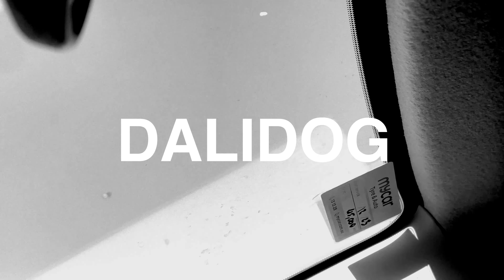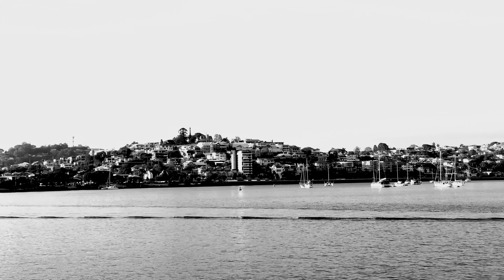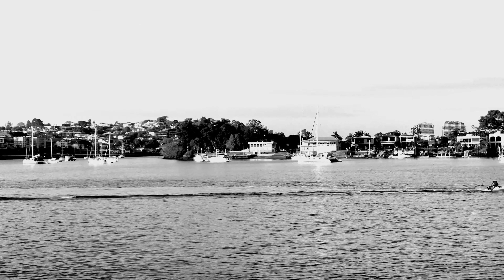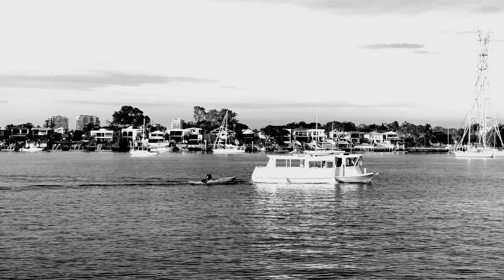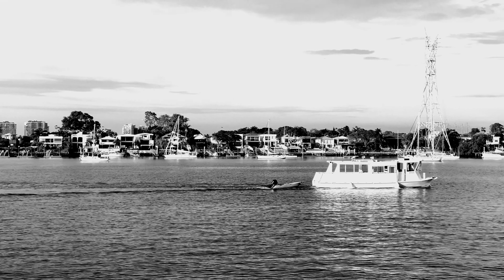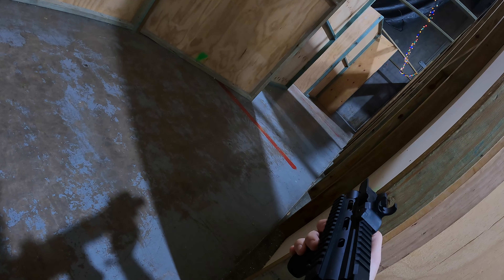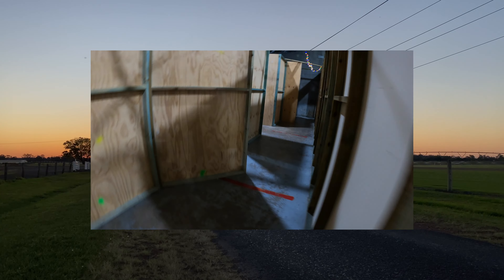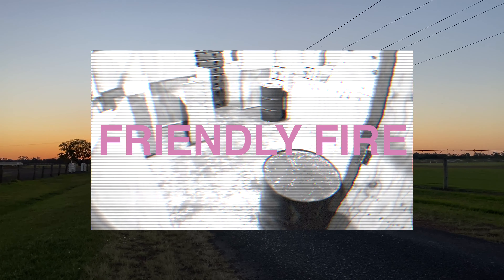Back to the beginning -- Dali's Archive 005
Old footage from Urban Gel Ball.

I had completed a very busy period of work that lasted about a month, and this was my first game in about a month - at the time this was a long break for me. It was pretty fun, but mostly I was just glad to be back on the field.

Track 1: "A kid" - PC Worship